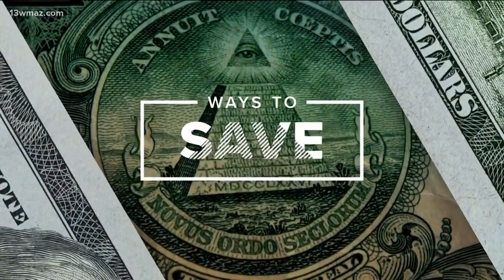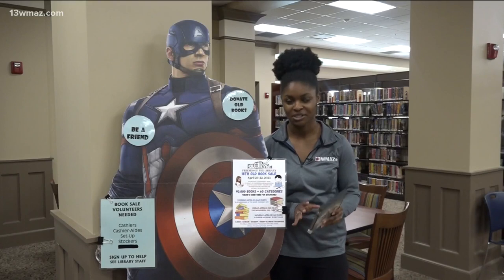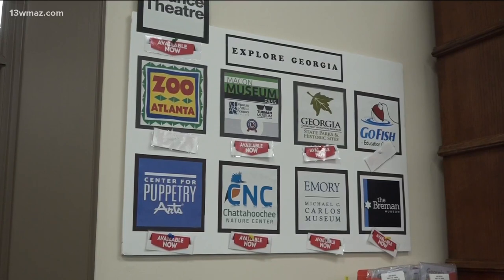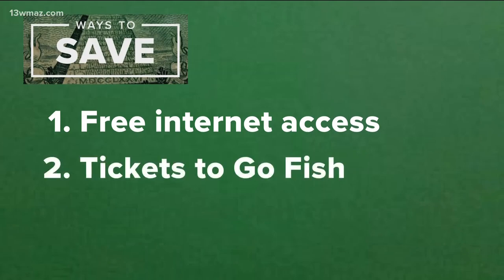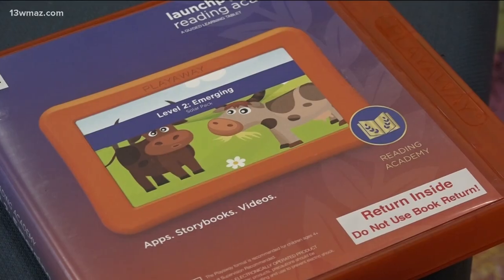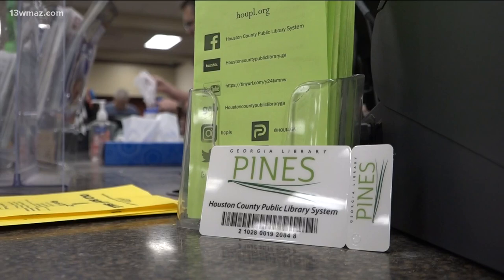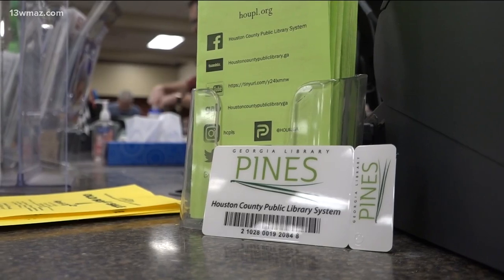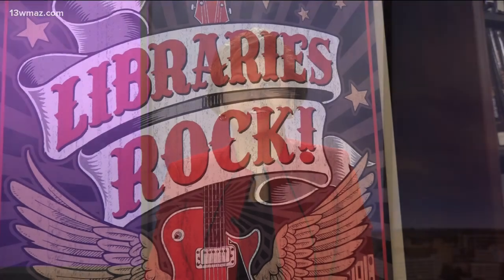Six ways to save with a Georgia library card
Depending on where you live, a library card can give you access to millions of books. A library card can save you money on books, children's programs, and more.

13WMAZ News is the #1 station for news and weather in the Central Georgia area, serving people in Dublin, Macon, Milledgeville and Warner Robins.